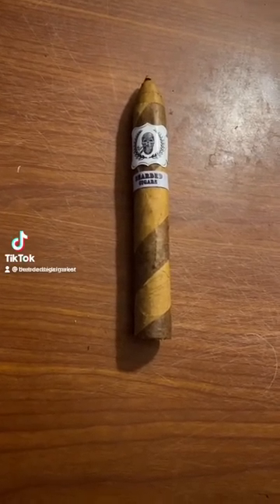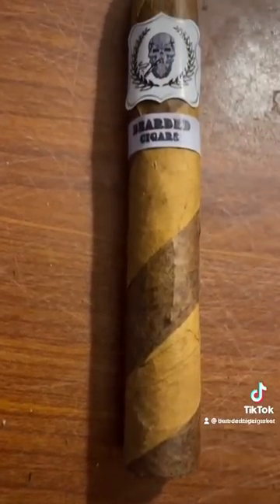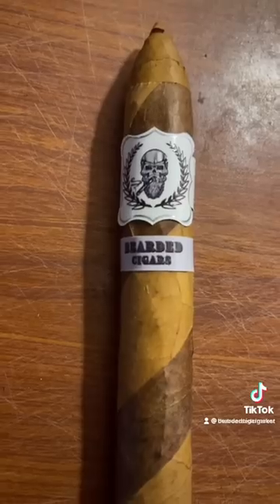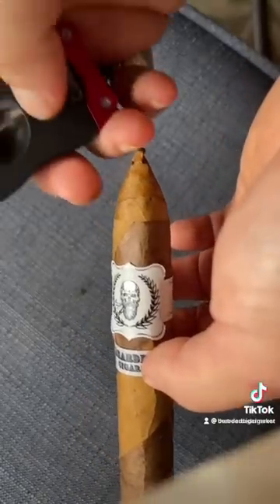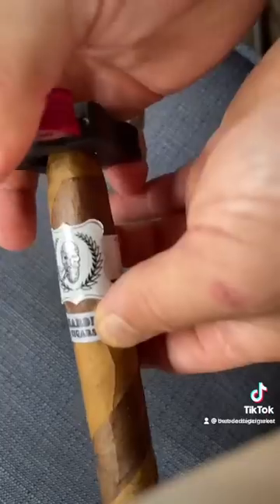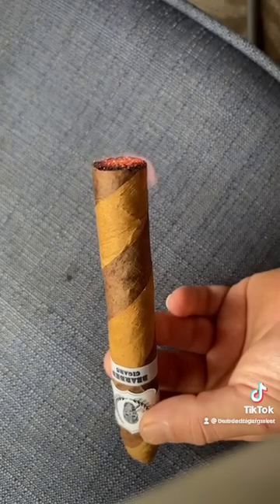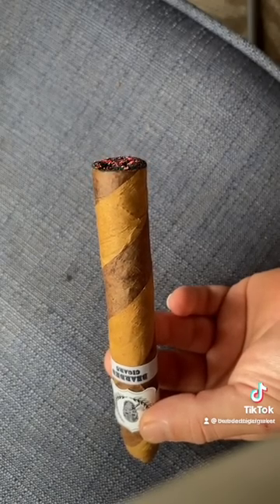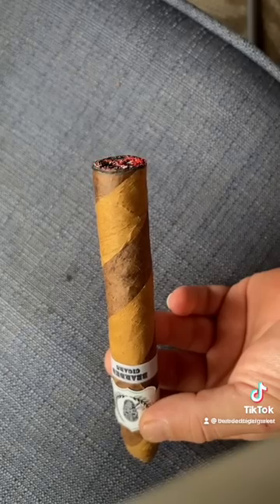Best Cigar EVER 😳